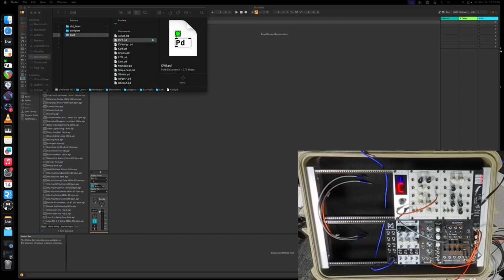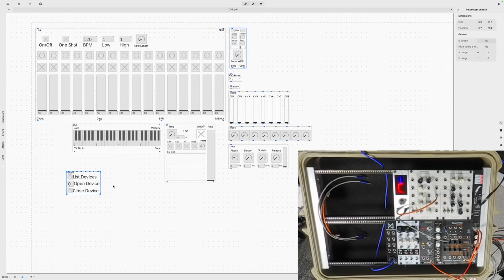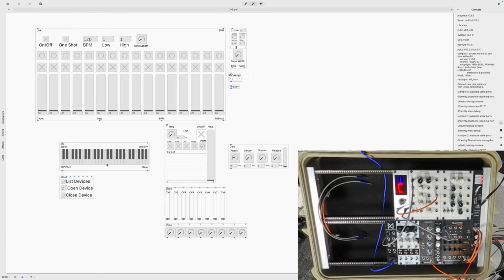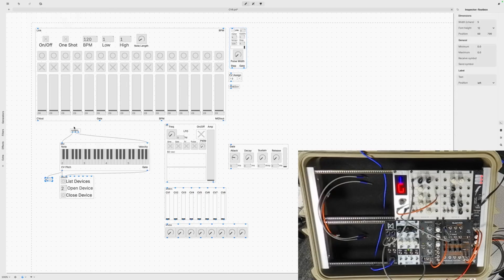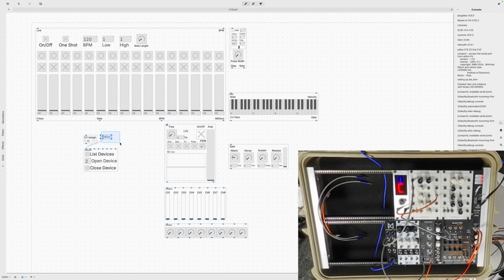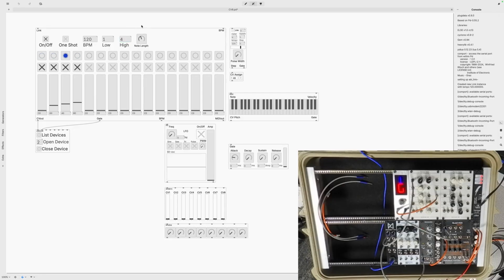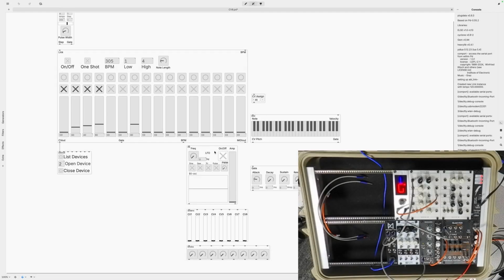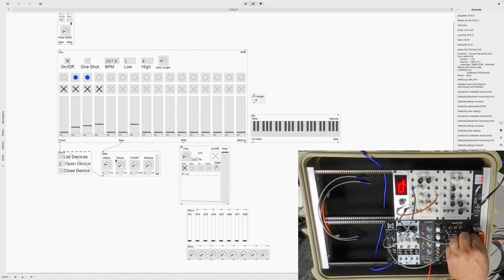Mathesynth CV8 - Plug Data to Eurorack Tutorial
In this tutorial I demonstrate how to control Eurorack modules from your computer using the Mathesynth CV8 module.